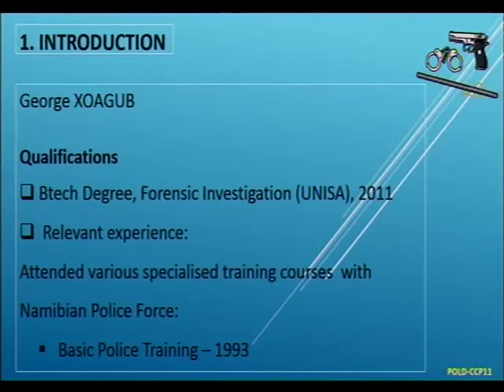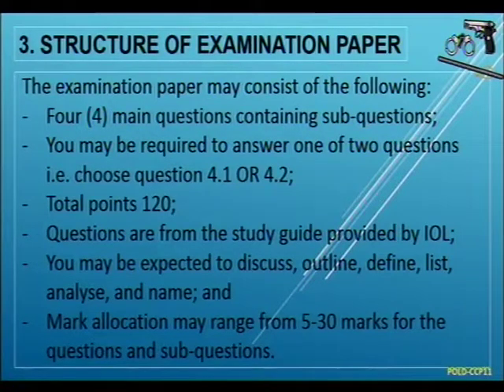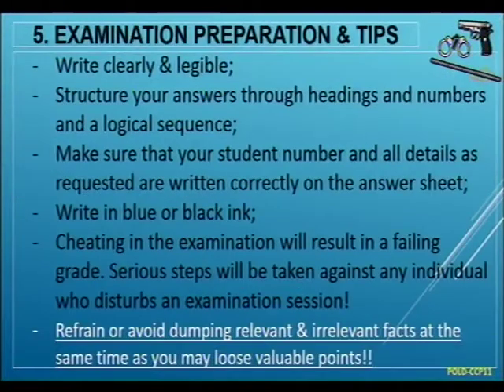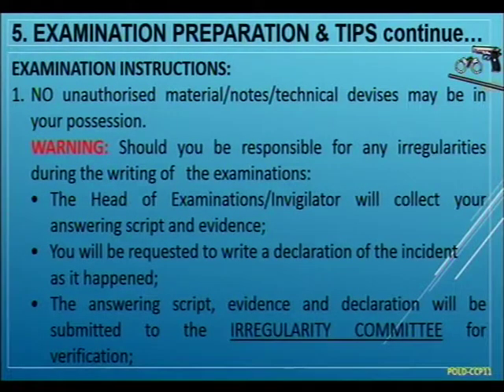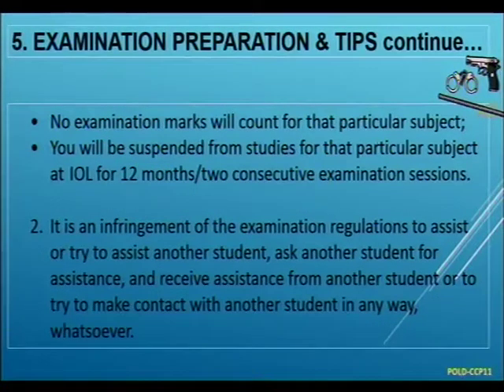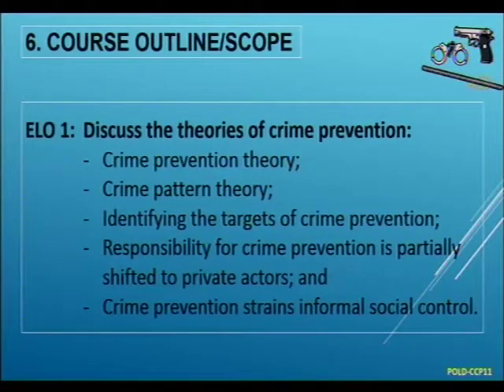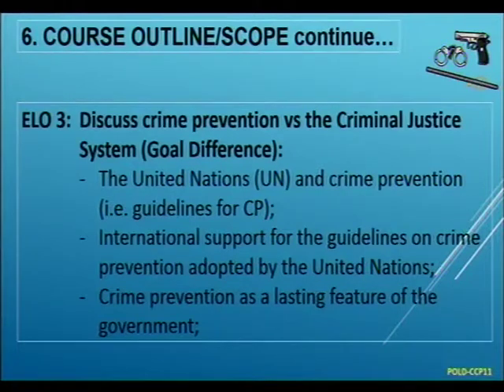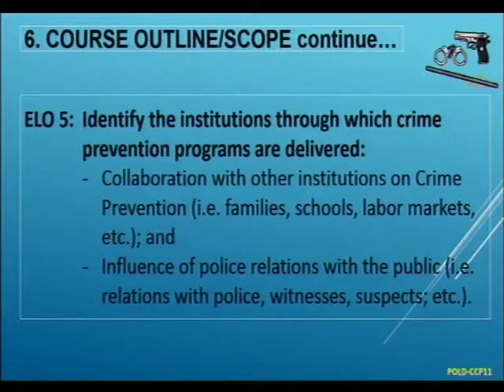POLD CPP11 21 4 18